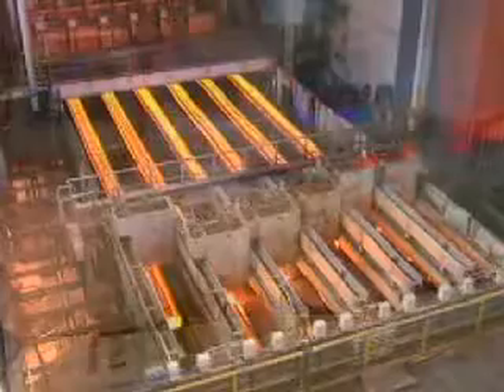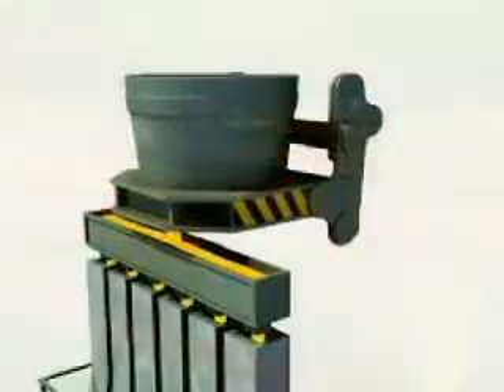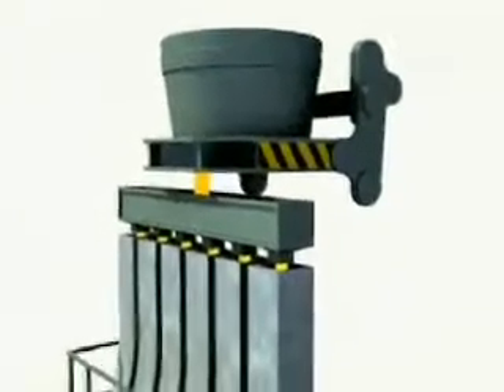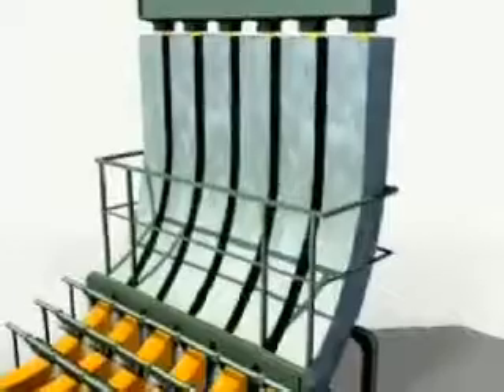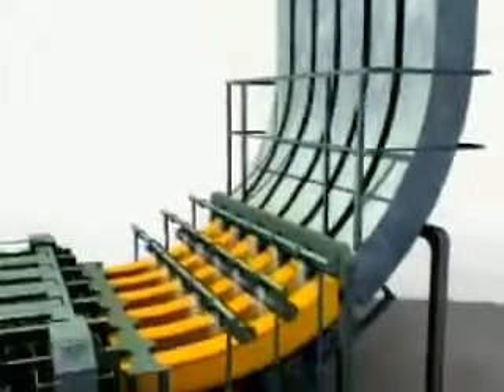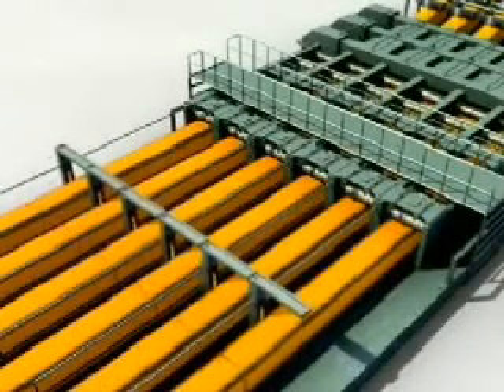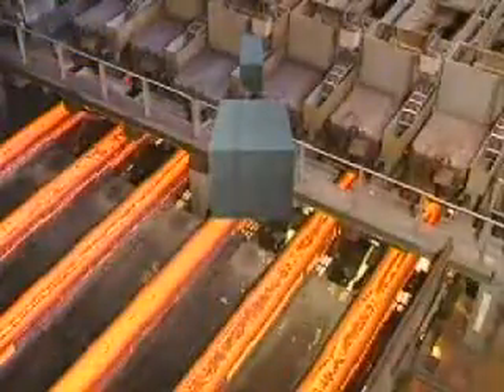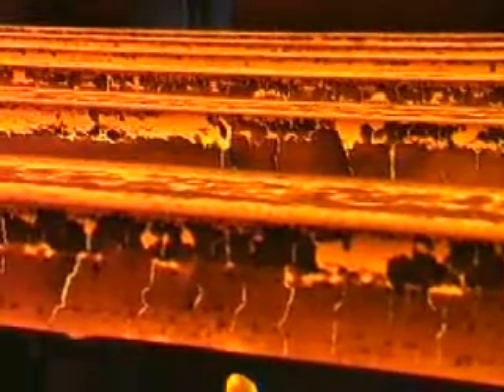Steelmaking: Continuous Casting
Continuous Casting -  Training DVD from the BCSA and Tata Steel